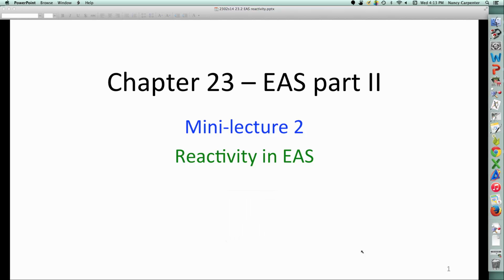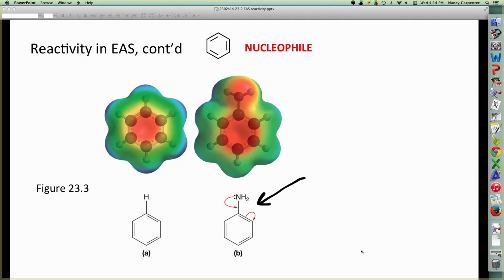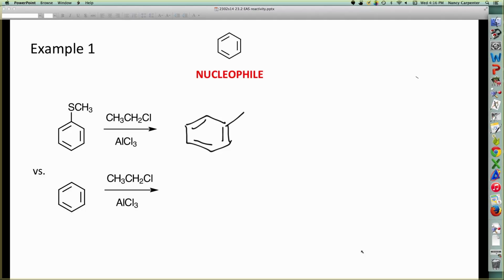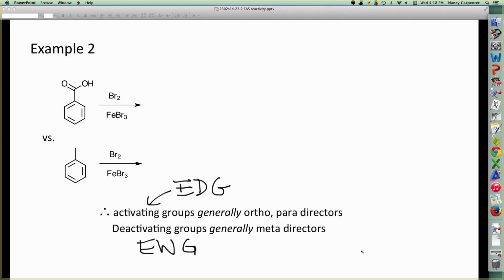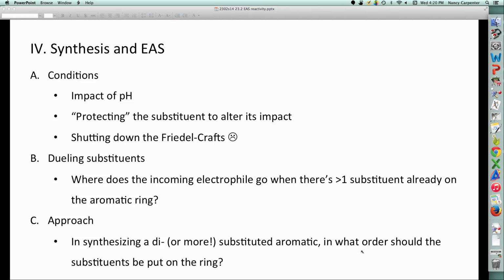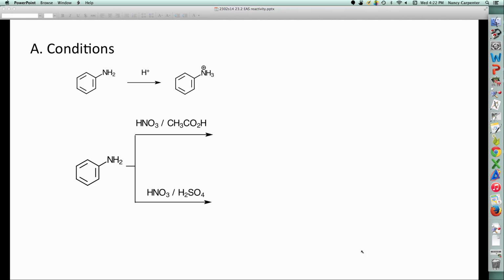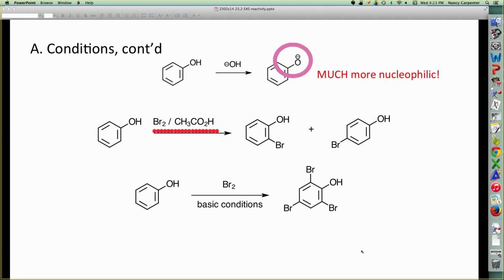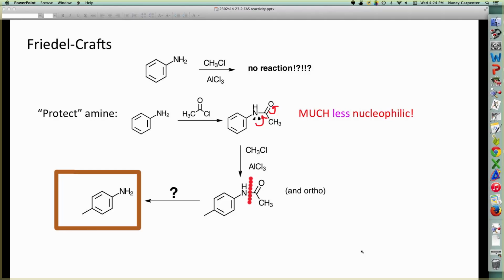2302s15 23.2 EAS reactivity